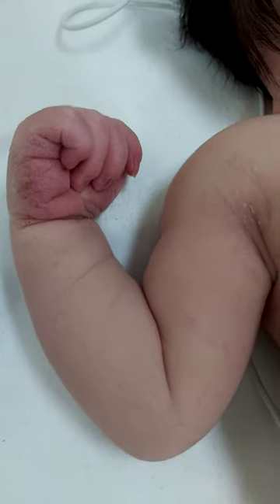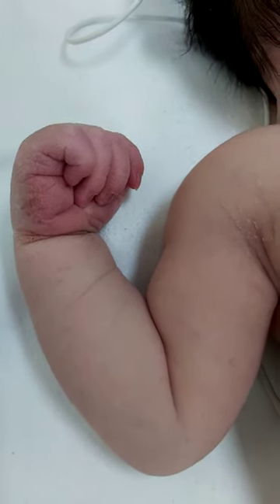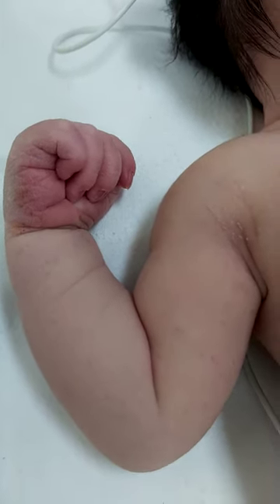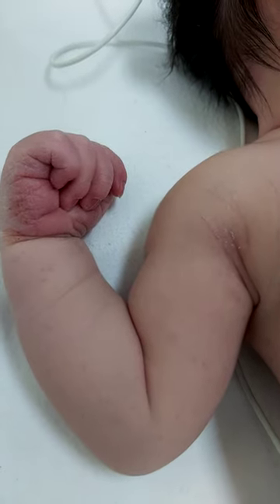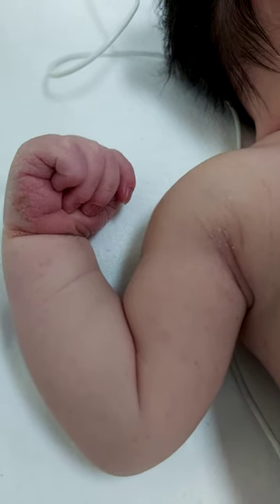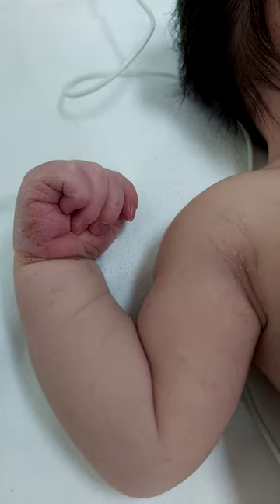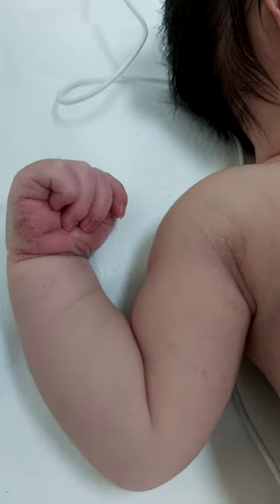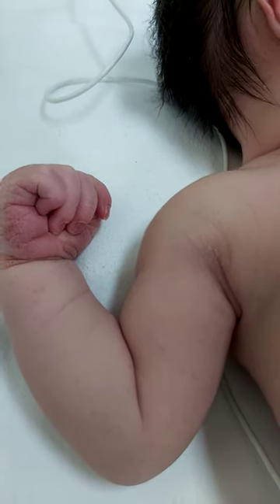Case 259 fisting hand, cortical thumb sign, early detection of brain insults if persist, CP